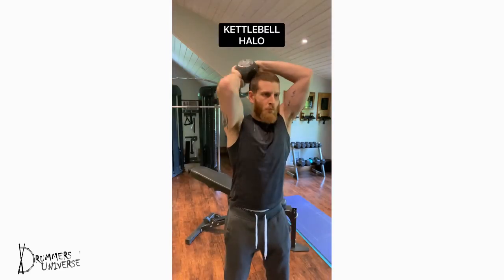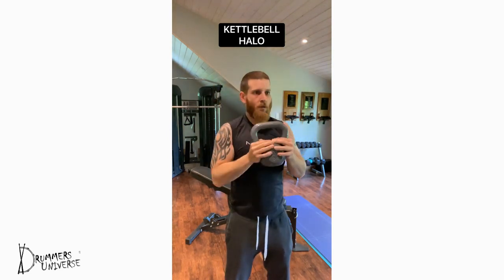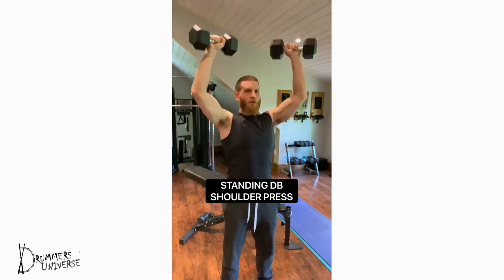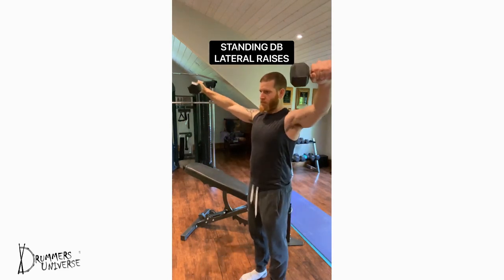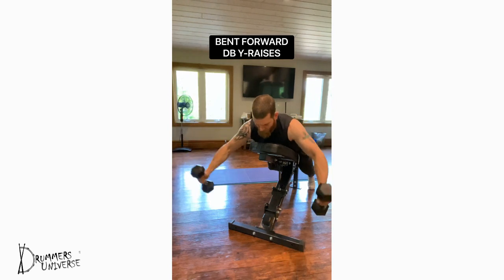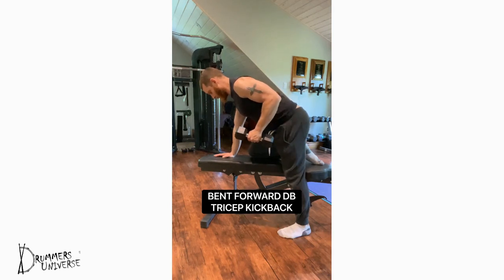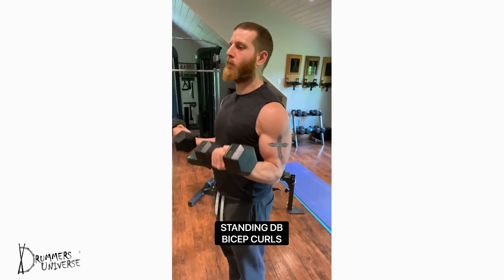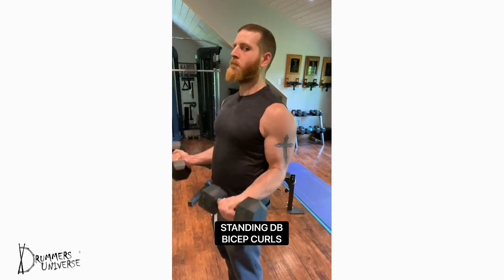Fitness With Coach Zim: Shoulder and Arm workout.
Play powerfully with these shoulder and arm excercises.